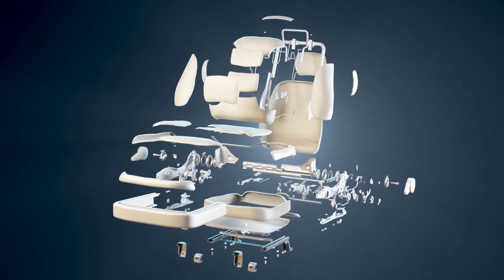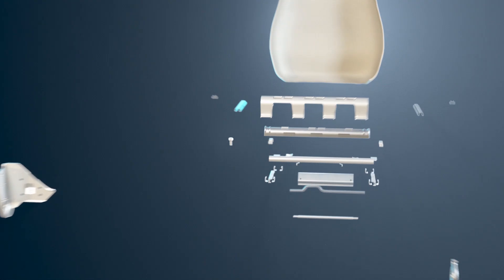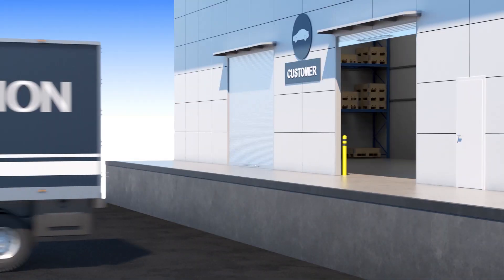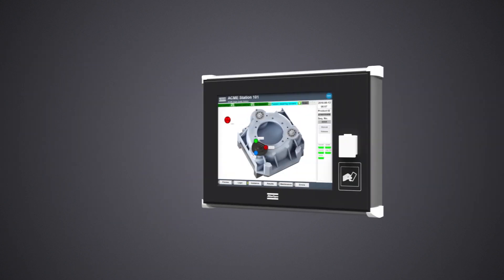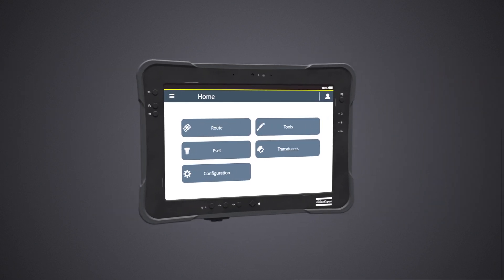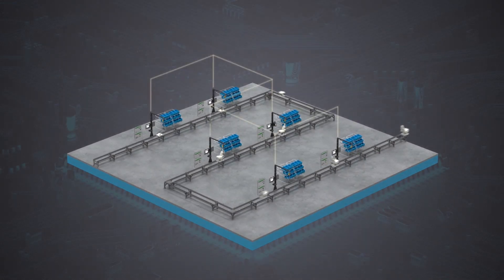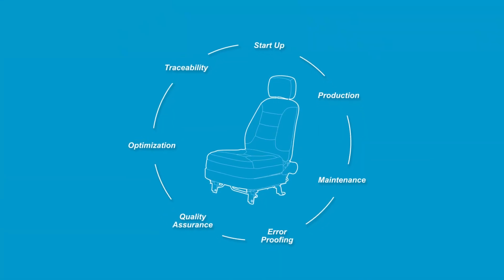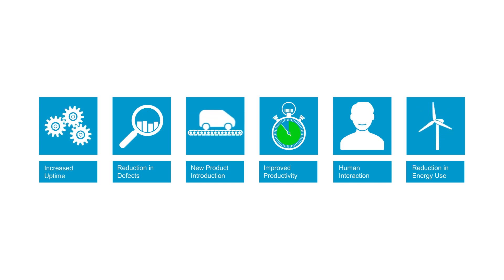Seats Assembly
Most of the fasteners in car seats are safety critical. Maintaining high quality and productivity is essential. Seating quality problems discovered in the final assembly plants impact production. When found on the final assembly line, downtime is extremely costly. Atlas Copco services start already at the design phase where we offer professional services to support joint analysis and specifications and therefore have the solutions to reduce the risks of unplanned stops.